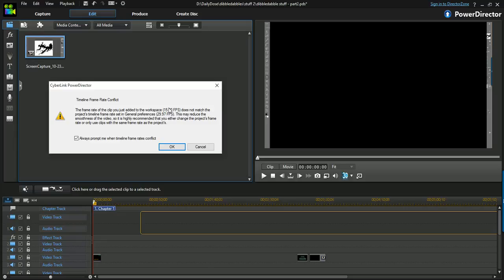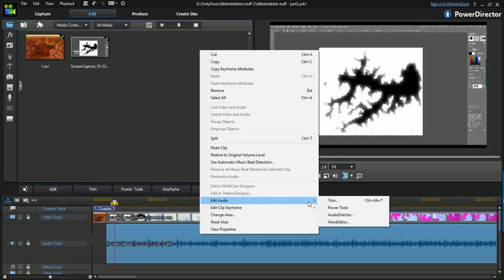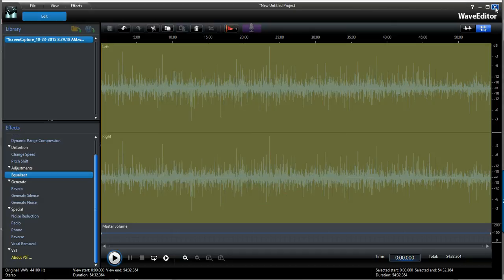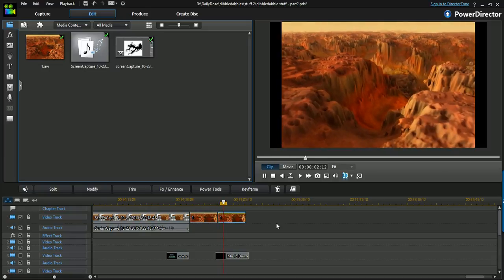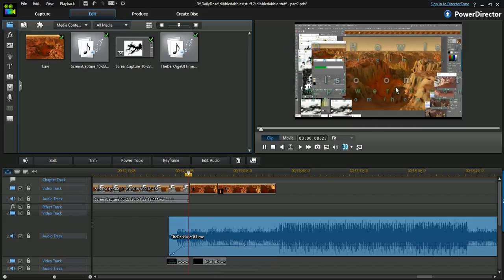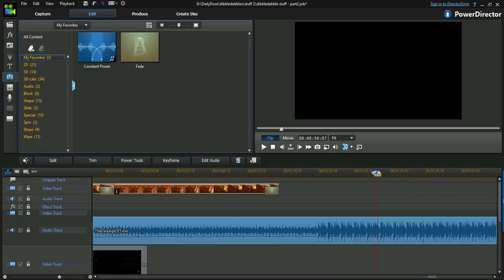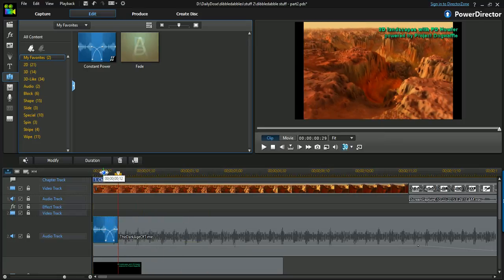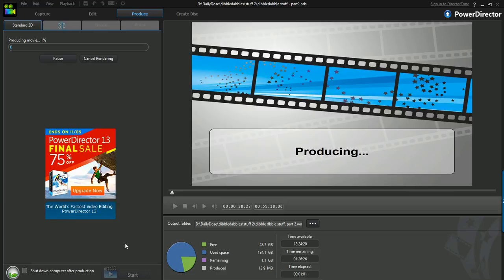First steps with the free PowerDirector 12 LE - ScreenCapture 10 24 2015 5 50 59 AM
based on a promotion by SharewareOnSale.com I tried v12. I've been a longtime user of V11. All seems to work great but since it's a lite edtion there are a few features disabled of course. Still, it's a great tool for starters. And it's not the latest, v14 it is now.